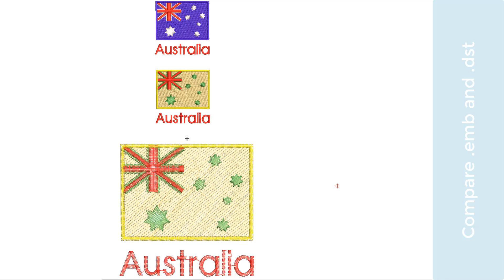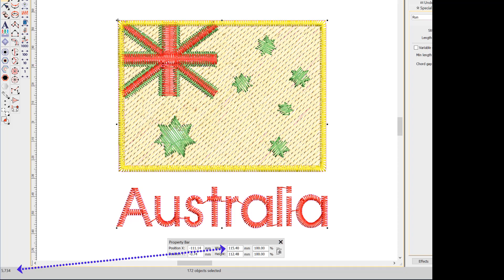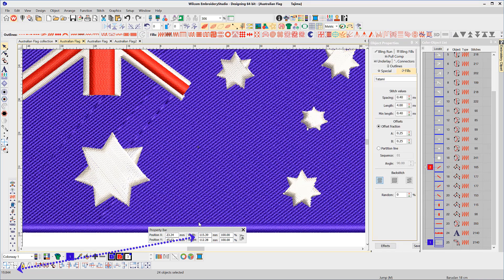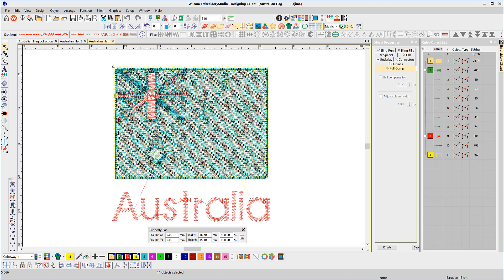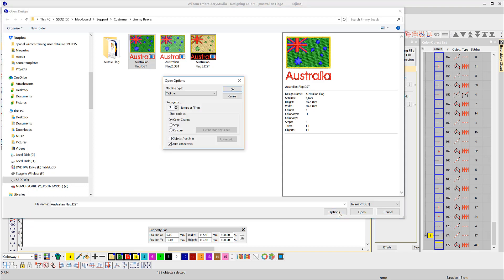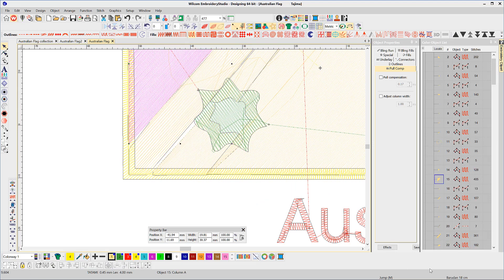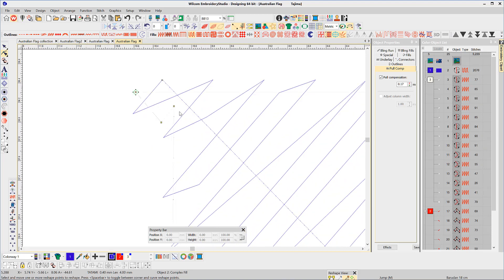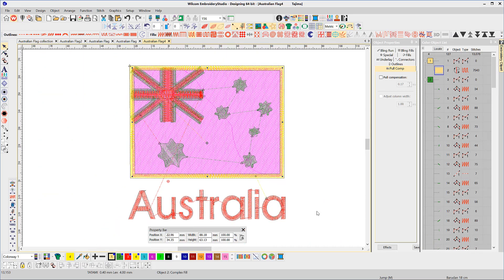Compare Embroidery Studio .emb (vector) files with dst files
Wilcom's .emb files are vector-based so changing the size of a file will recalculate the stitch count to maintain quality.